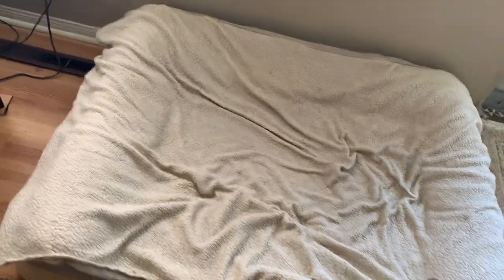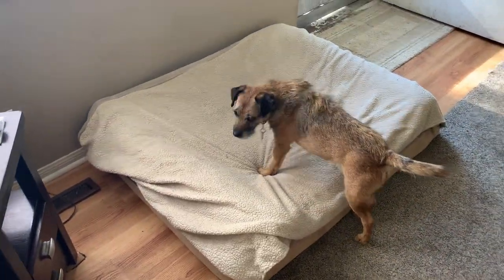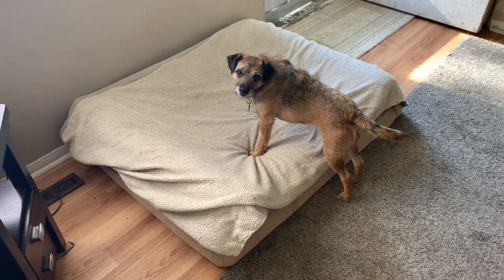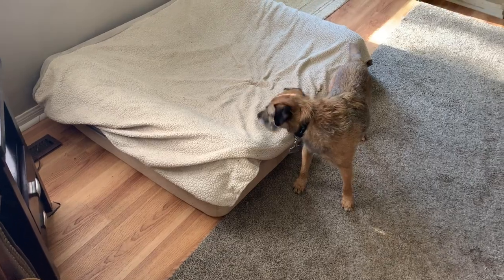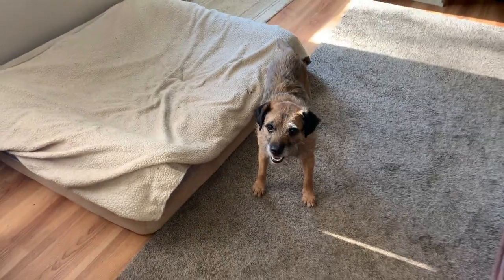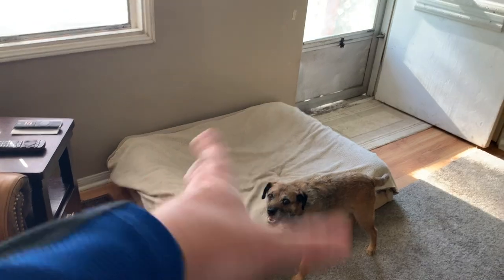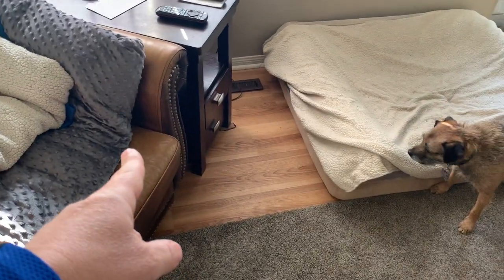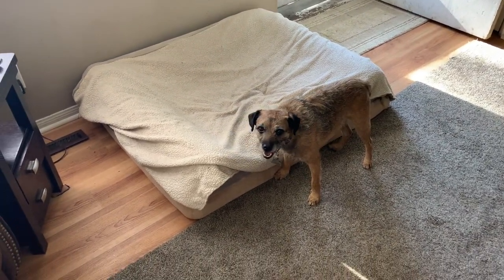How to Train a Dog to Go to a Dog Bed on Command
Teaching your dog to use a dog bed on command is easy using this positive dog training technique.

for thousands of other free positive dog training videos like this.